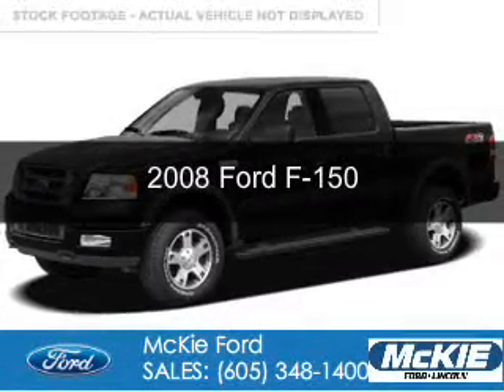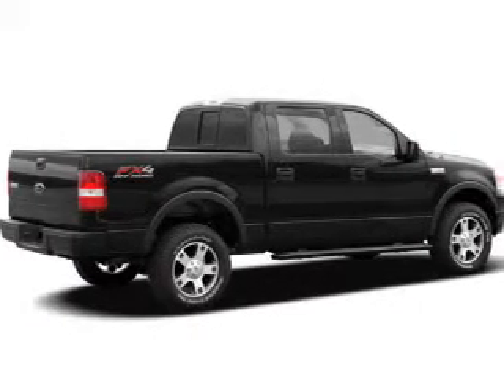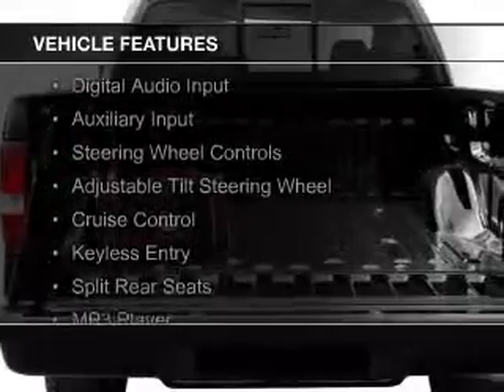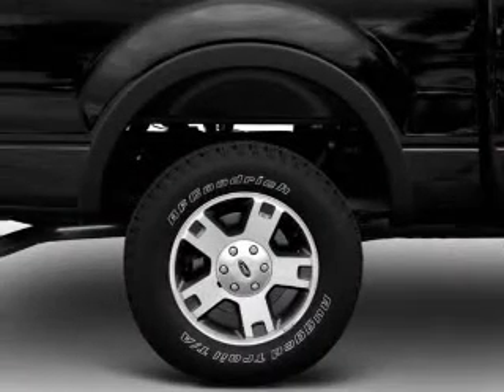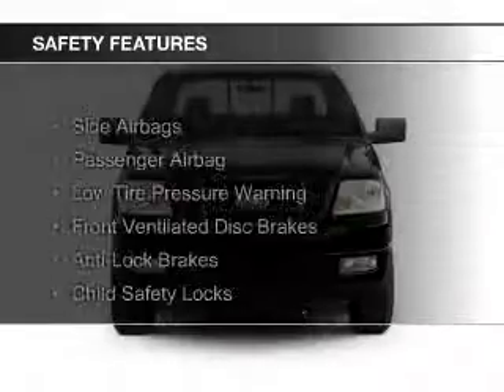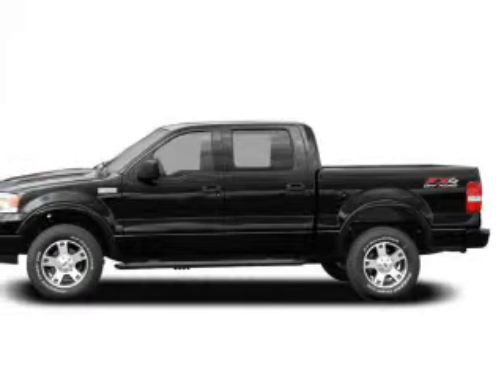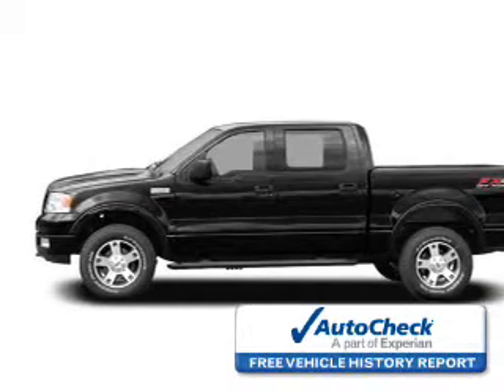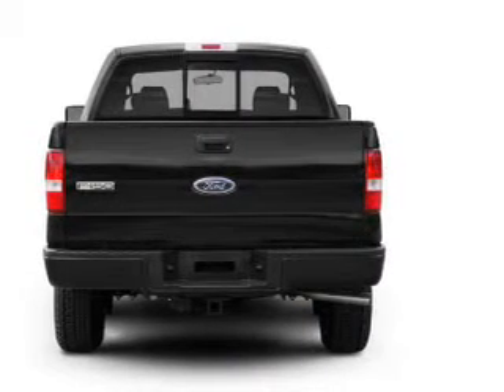2008 Ford F-150 - Rapid City SD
Phone:
Year: 2008
Make: Ford
Model: F-150
Trim:
Engine: 5.4 liter 8 cylinder 24 valve
Transmission: 4-Speed Automatic
Color: Beige
Mileage: 84987
Address:
7 Omaha Street